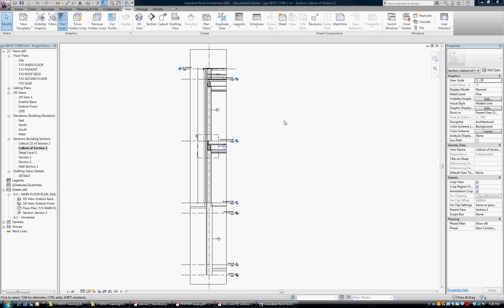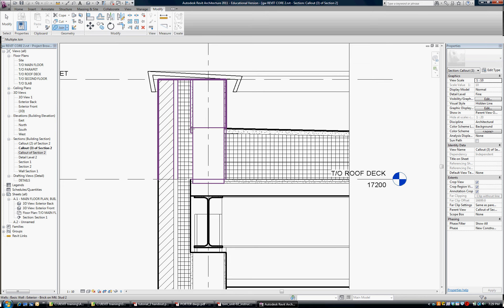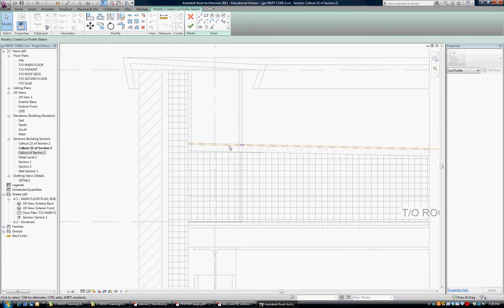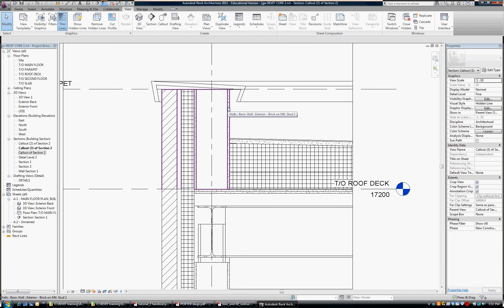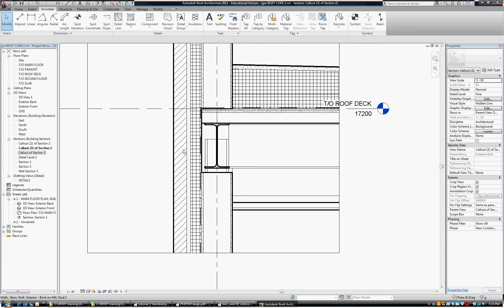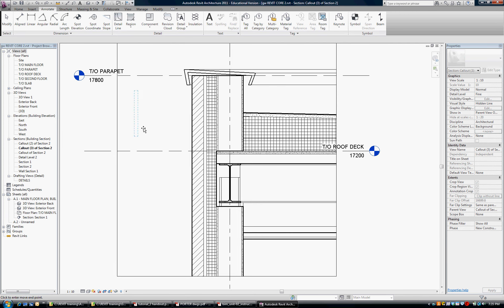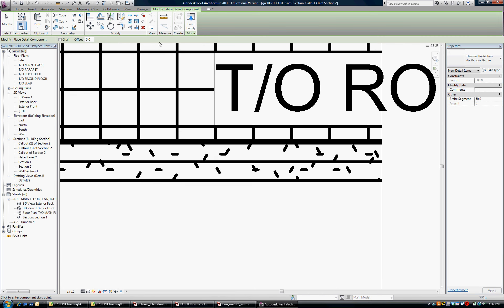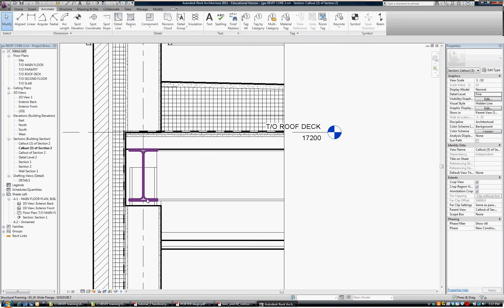101a Tutorial: Part 1 - How to Create a working drawing connection detail in REVIT Architecture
Tutorial: Part 1 - How to Create a working drawing connection detail in REVIT Architecture